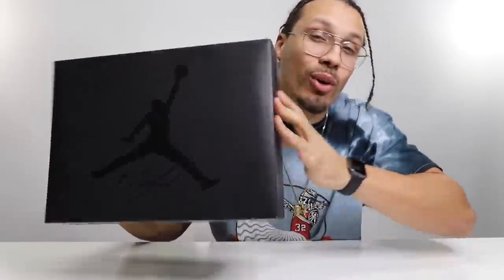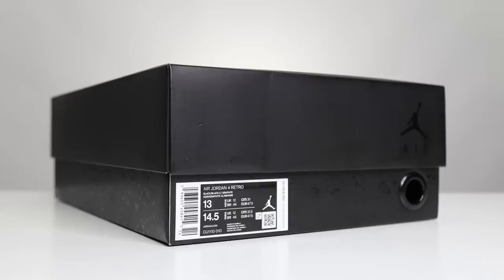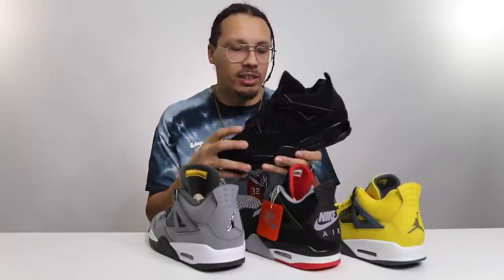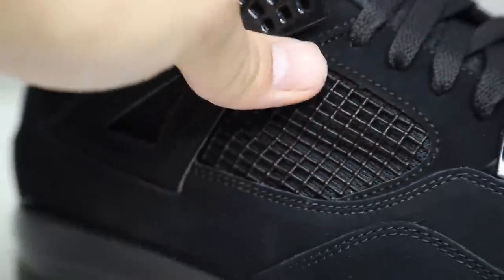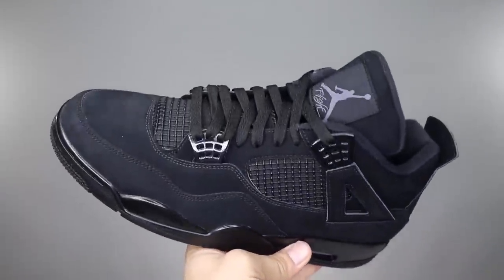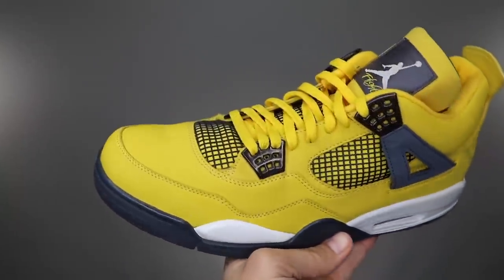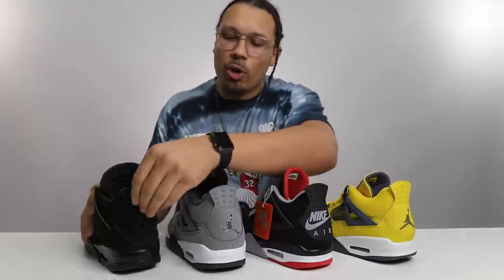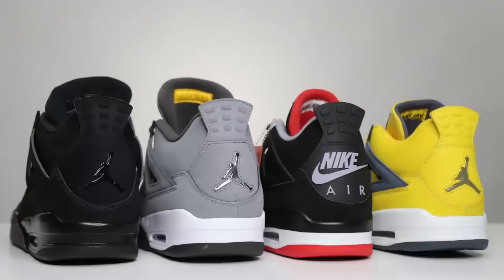Air Jordan 4 Black Cat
SEND ANY CARE PACKS OR PROMO ITEMS TO:
Portland, OR OR 97238